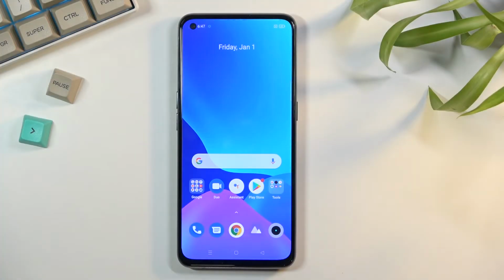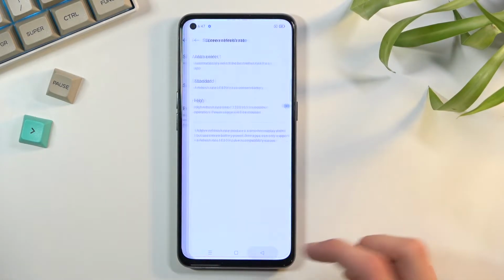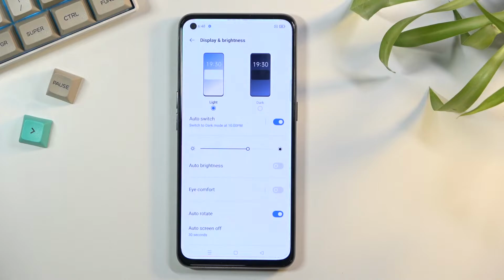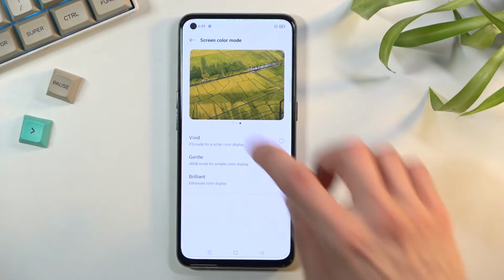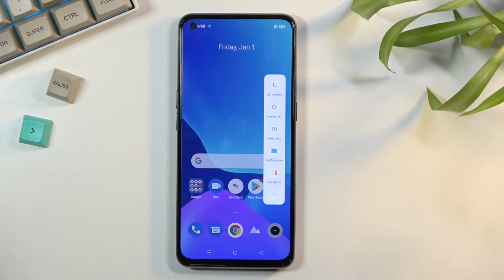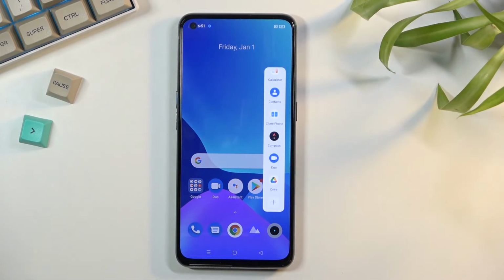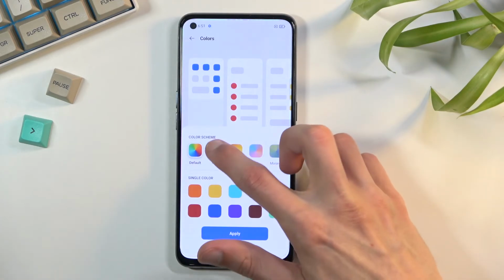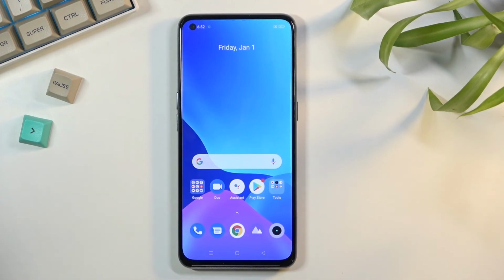Tips and Tricks REALME GT Master Edition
More info about REALME GT Master:
Tips for REALME GT Master. Find the amazing features and cool options for REALME GT Master. In this video you can see the secret functions and hidden settings for REALME GT Master. Become a pro user of REALME GT Master.